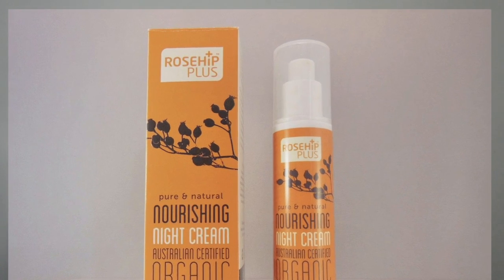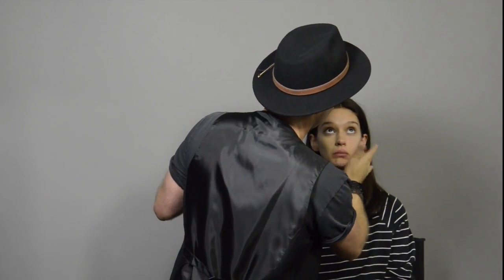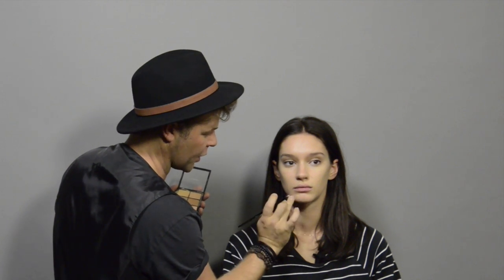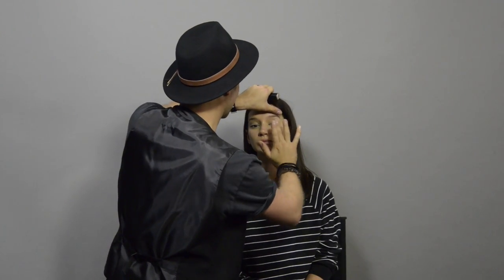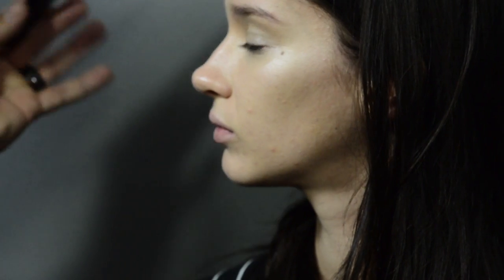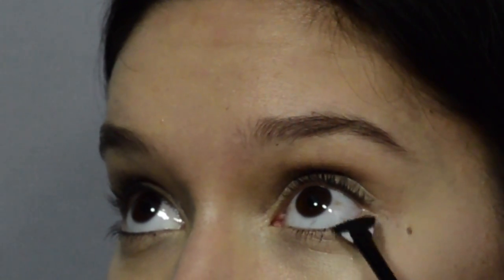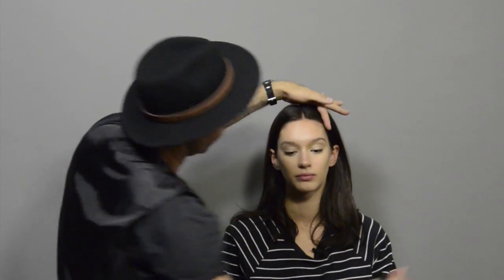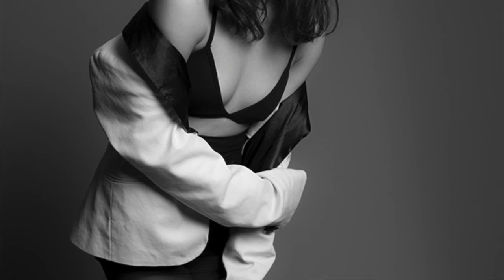Learn how to look like you're not wearing any make up with Glenn Nutley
This is the "No Make Up Look". Glenn Nutley is joined by Model and Dancer Renee Stewart for a fashion shoot.

Renee wants to have a natural 'No Make Up" look for her fashion shoot and Glenn shows you exactly how to achieve this. A look he perfected while working the Runways of Paris.

Glenn Nutley IG glennnutley
Renee Stewart IG renee_stewartt
Hair - Andrew Zepeda IG andrewzepeda
Styling - Adeel Khan IG adeel_k
Producer/director BP Major IG bpmajor